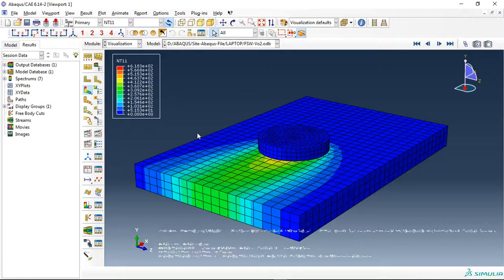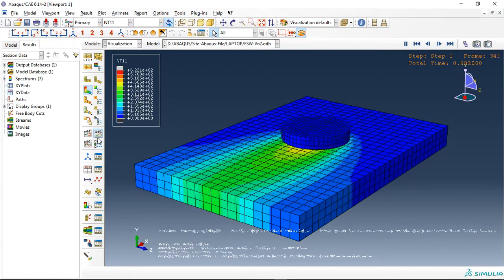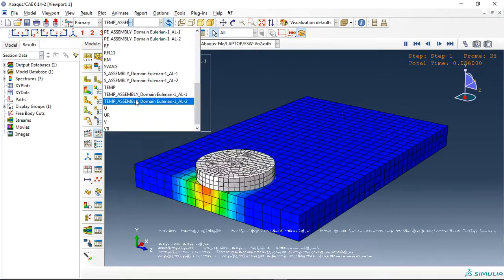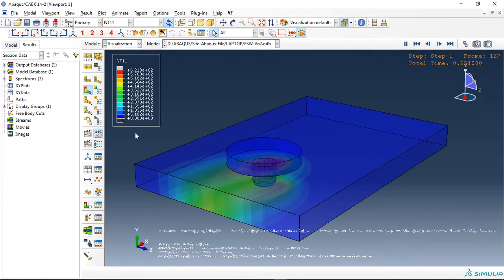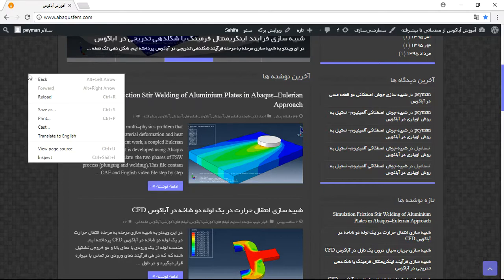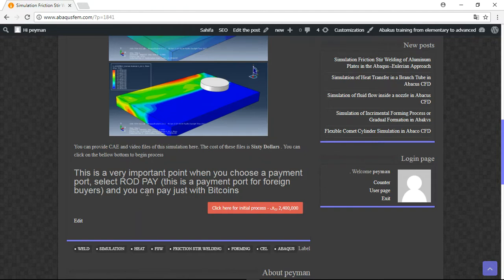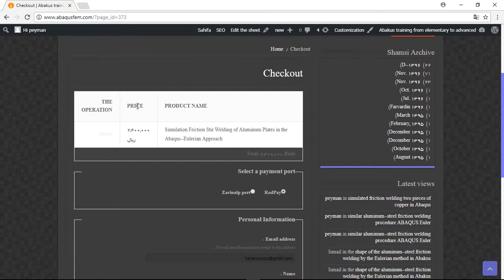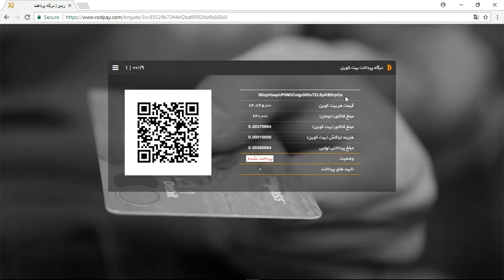Simulation Friction Stir Welding of Two Aluminium plates in Abaqus Step by Step